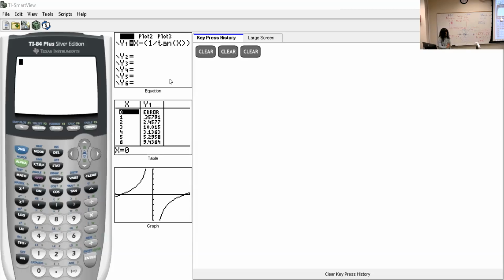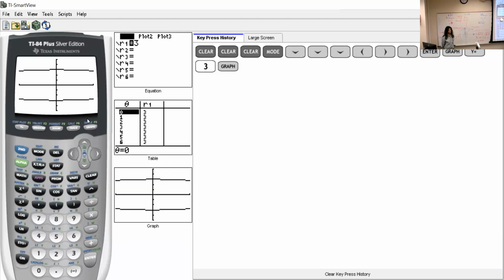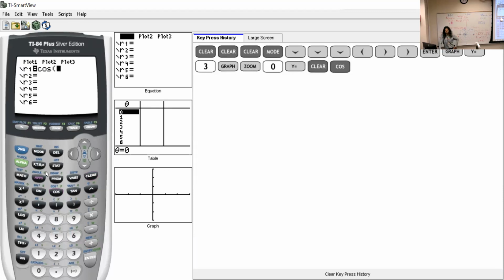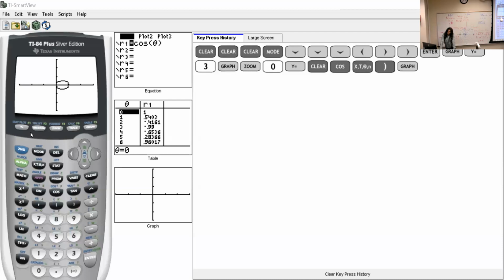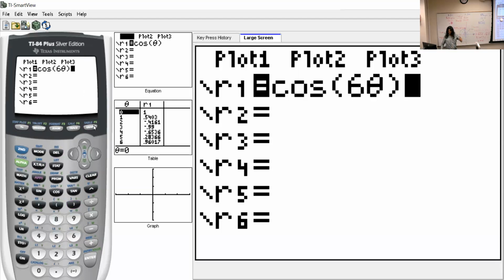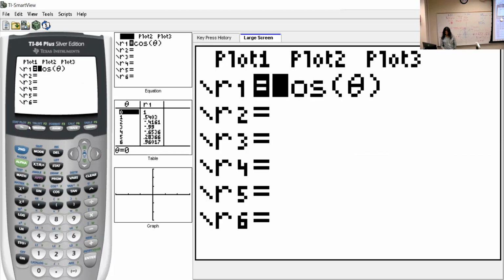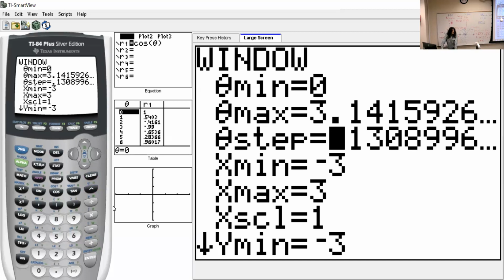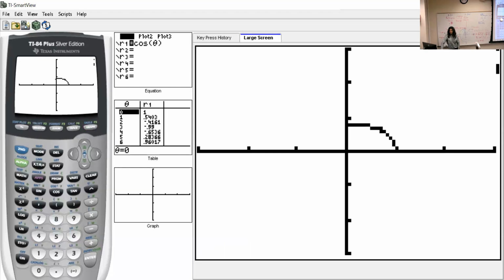TI-84+ Scientific Calculator: Polar Coordinate Systems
Graphing polar curves.